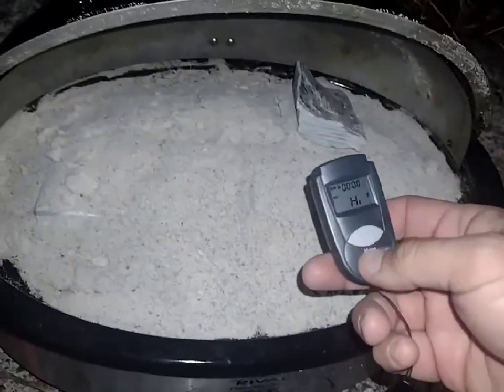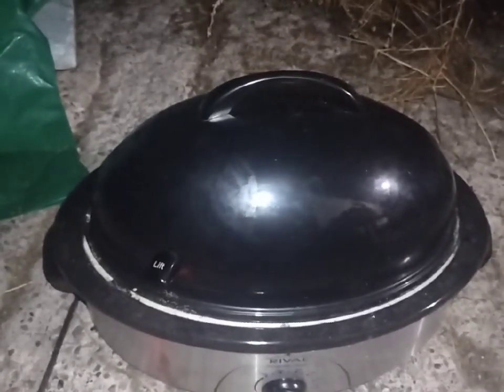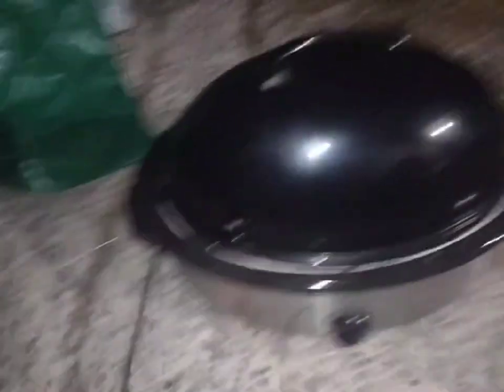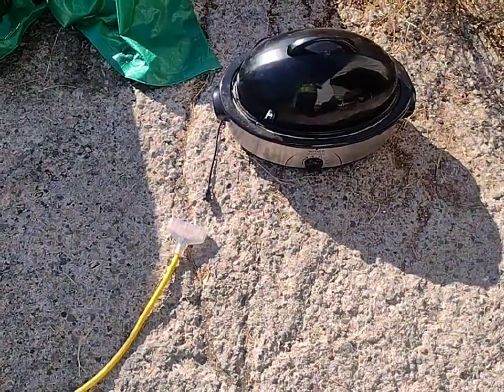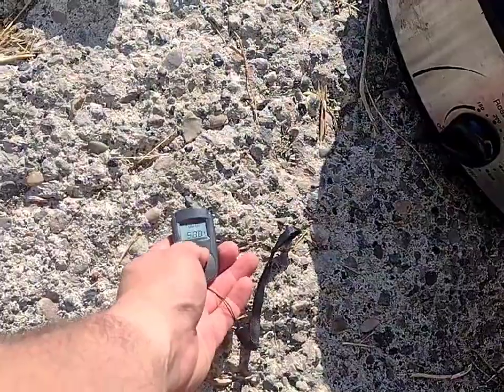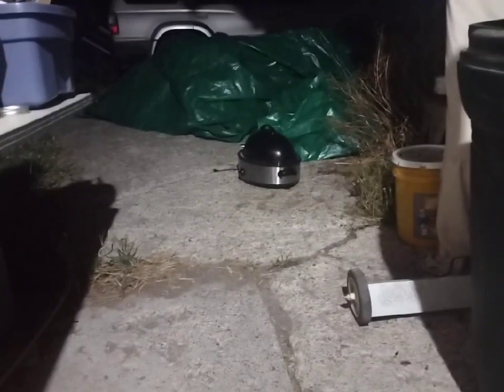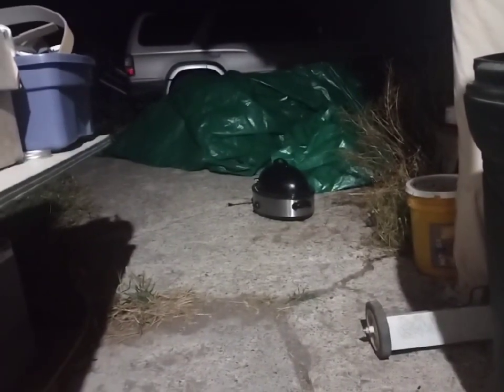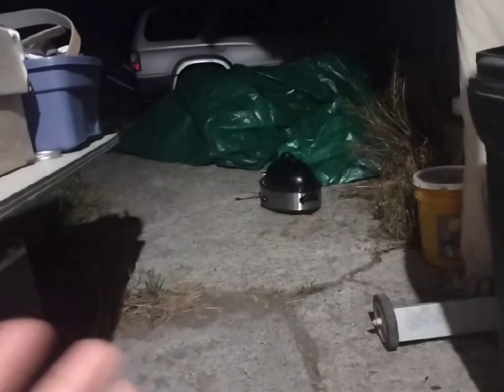Sand Thermal Battery?? 🤯 Heating with Excess Solar?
Is it a bird? Is it a plane? No, it's Sand Thermal Battery!